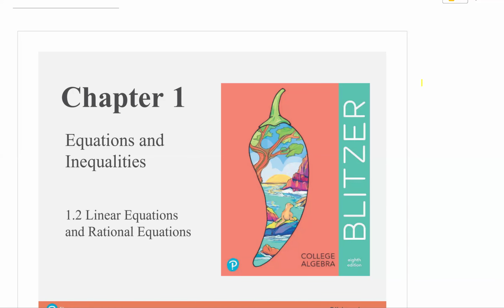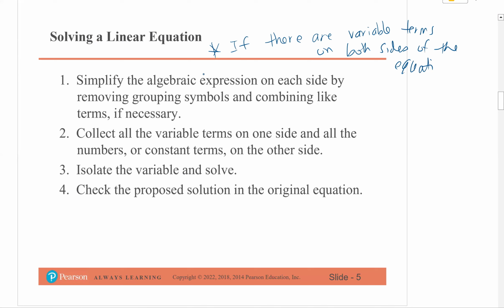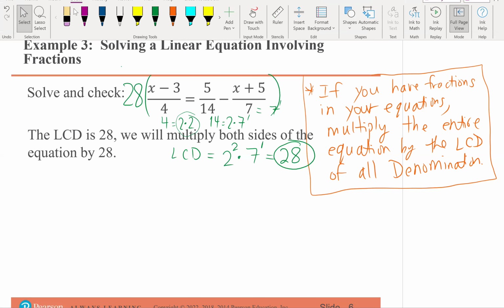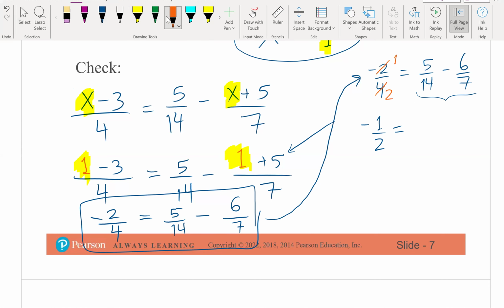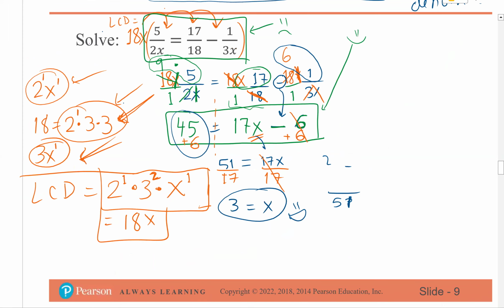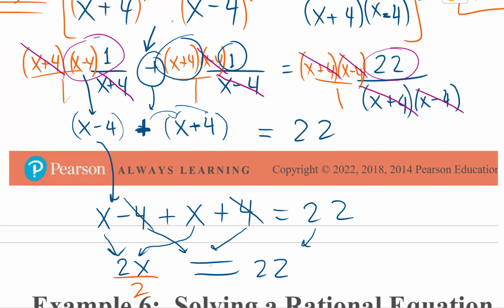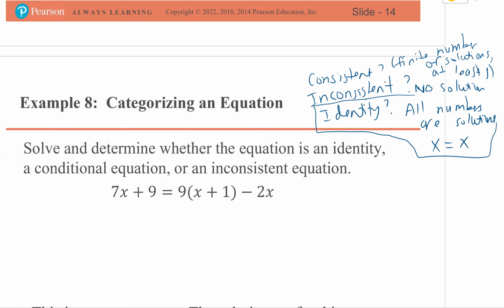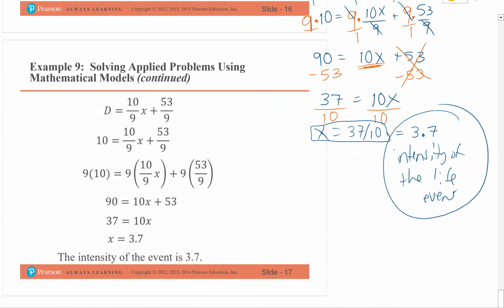Sections 1.2: Math 112: Linear Equations and Rational Equations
Linear Equations and Rational Equations